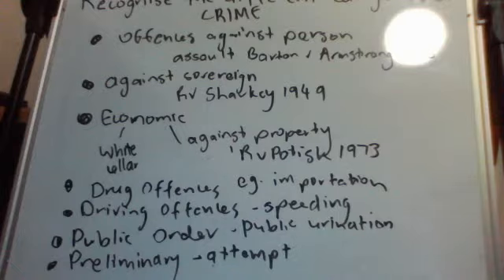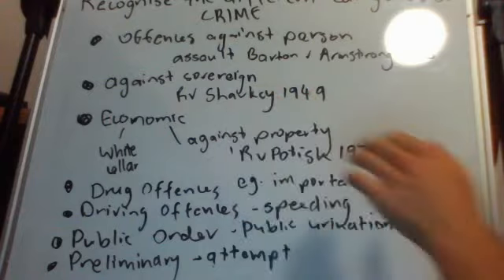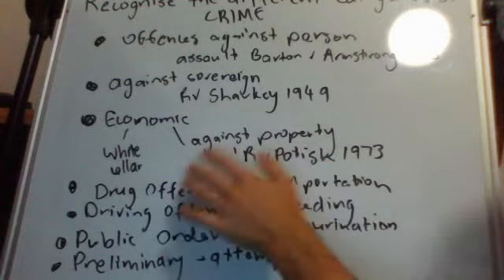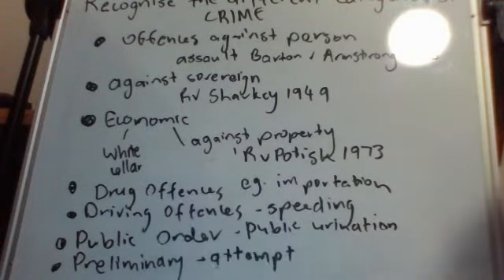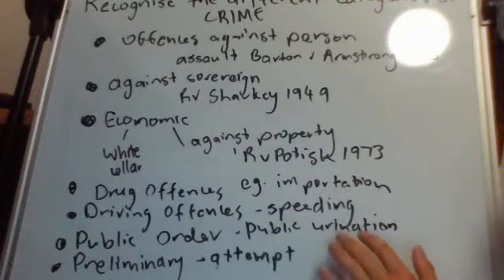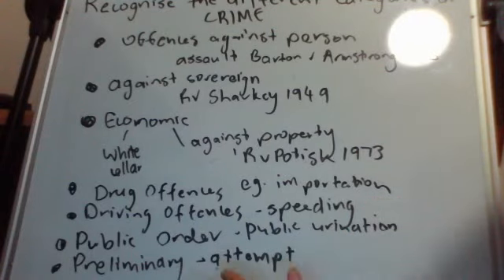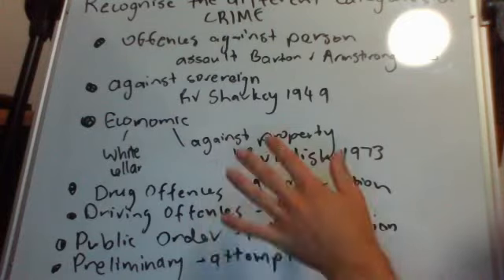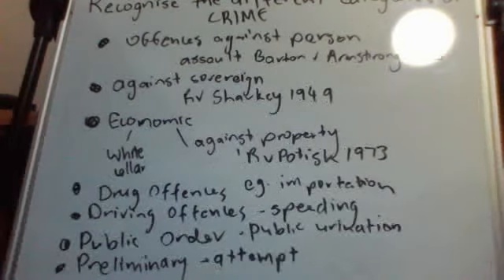LOLHSC Legal Studies | Crime: Recognise the different categories of crime V1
LOLhsc is your one stop shop for the best HSC resources and notes. Made by HSC students for HSC students!